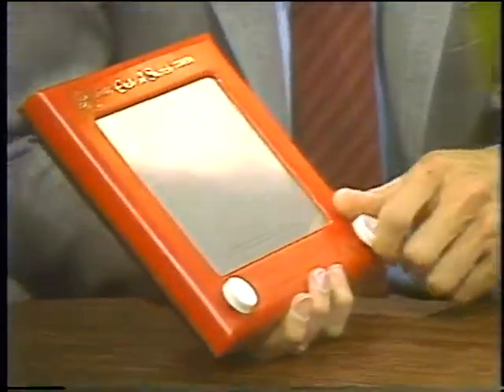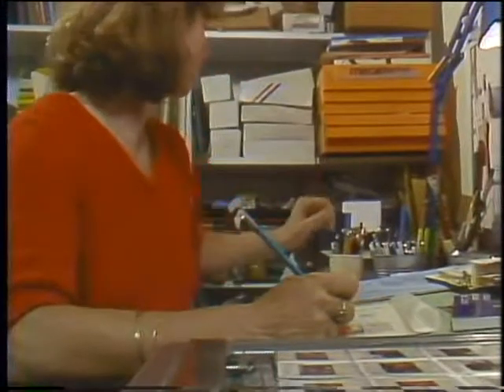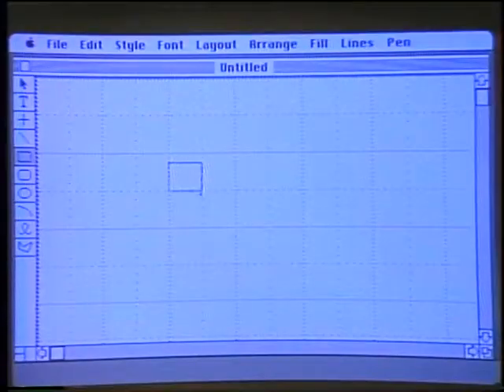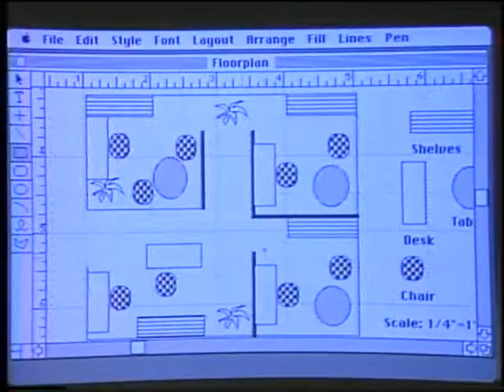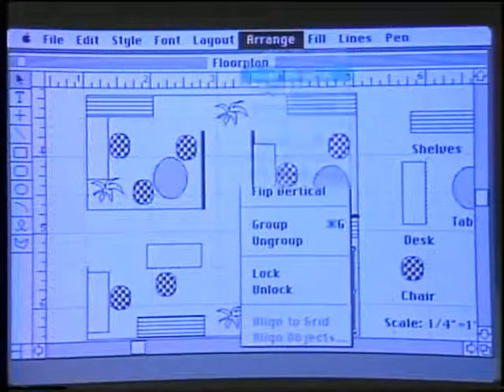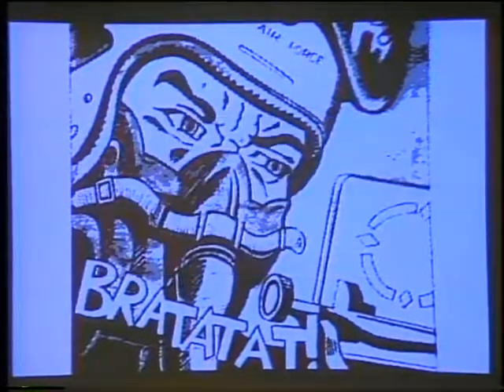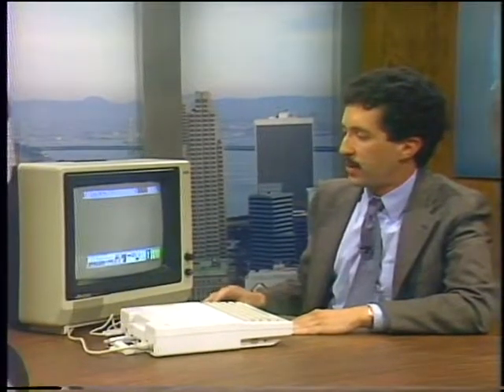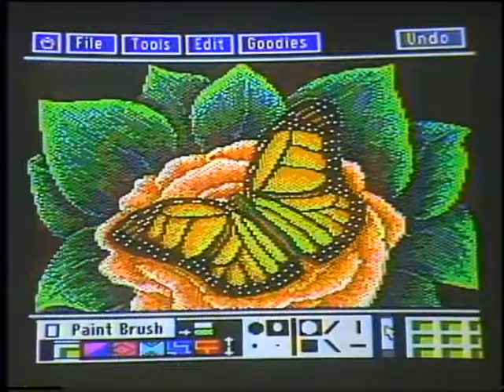Computer Chronicles - 02x22 - Computer Graphics